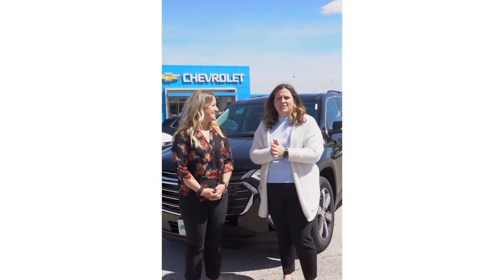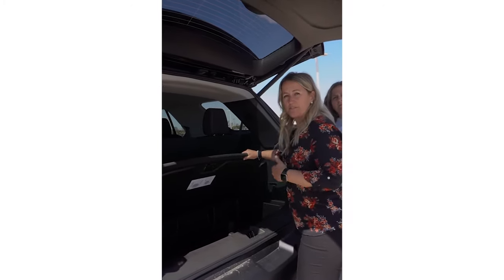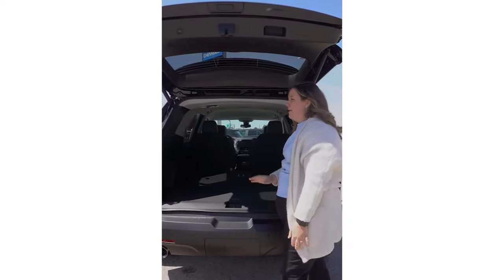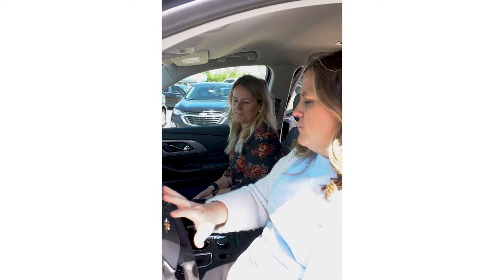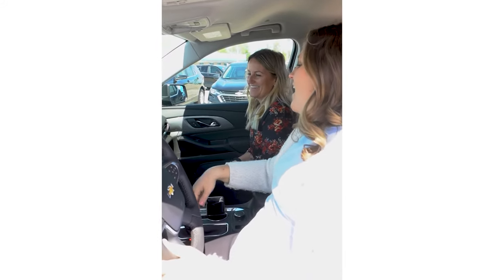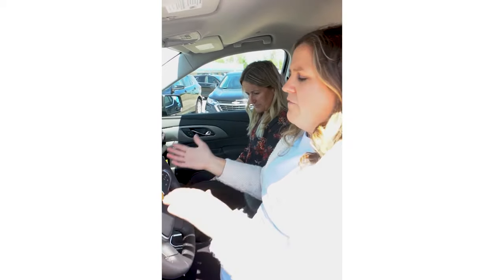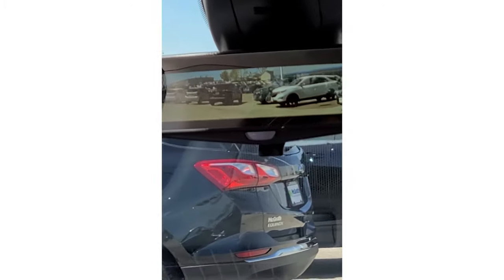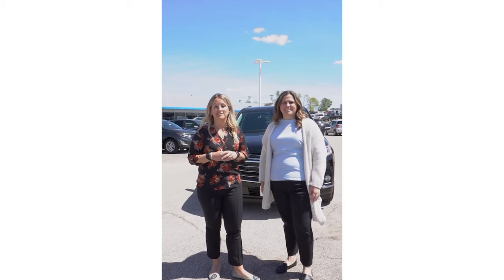Why the 2021 Traverse Is an Ideal Family SUV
The Sisters of Savings, Jaymie and Lindsay McGrath gives a tour of the Chevy Traverse. Watch the video to see why the Traverse may be the perfect vehicle for your family.